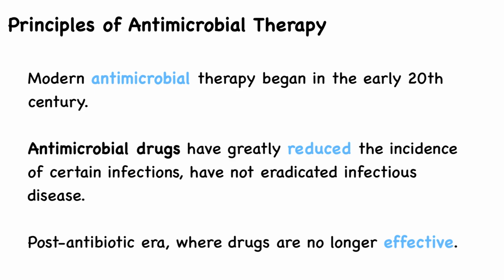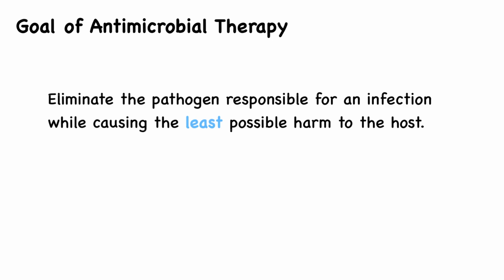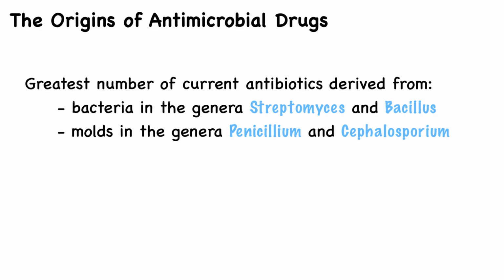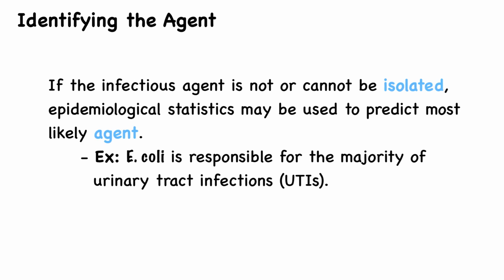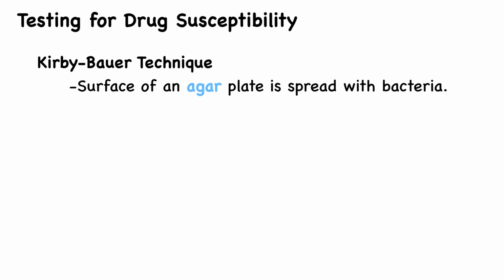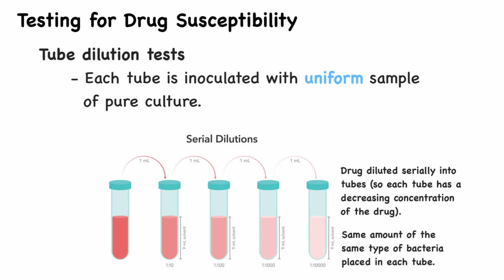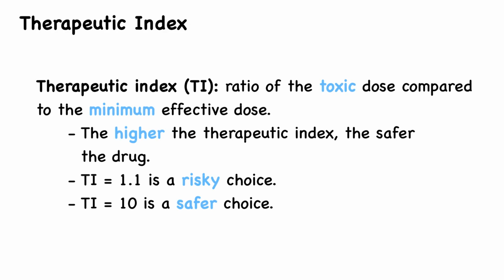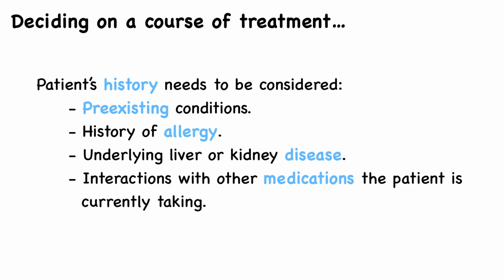Antimicrobial Therapy | Intro to Microbiology Series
Welcome to Learning Biology with Dr. Vanessa!

In this microbiology lesson, I break down antimicrobial therapy and how antibiotics and other antimicrobial drugs treat bacterial infections. I'll explain how different classes of antimicrobials work, including how they target bacterial cell walls, protein synthesis, nucleic acids, and metabolic pathways. You’ll also learn the difference between bactericidal vs bacteriostatic drugs, broad-spectrum vs narrow-spectrum antibiotics, and how improper use contributes to antibiotic resistance.

This video is part of my Microbiology Series, designed to help you master high-yield concepts for nursing school, TEAS, HESI, and microbiology exams.

In this video, you’ll learn:
What antimicrobial therapy is and how it works
The difference between antibiotics, antivirals, antifungals, and antiparasitics
Major mechanisms of action (cell wall synthesis, protein synthesis, DNA/RNA disruption, metabolic inhibition)
Bactericidal vs bacteriostatic drugs
Broad-spectrum vs narrow-spectrum antibiotics
How antibiotic resistance develops and why it matters
The importance of proper antimicrobial use in healthcare

Student notes to follow along can be found here:

*Wondering why some words are blue in the video?  They make it easier to follow along with my guided notes, available above!

This series is structured to make complex microbiology concepts clear, approachable, and clinically relevant, without oversimplifying the science. If microbiology has ever felt overwhelming, you’re in the right place.

Picture credit:
Cover:  Deeder Do Designs